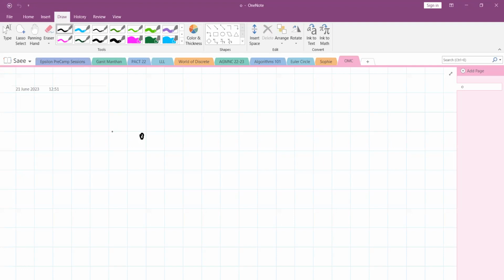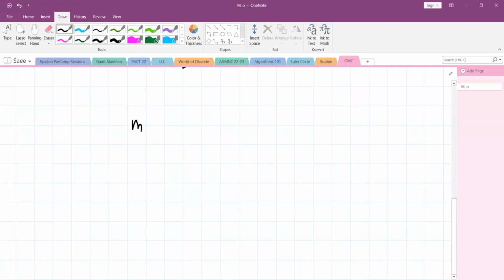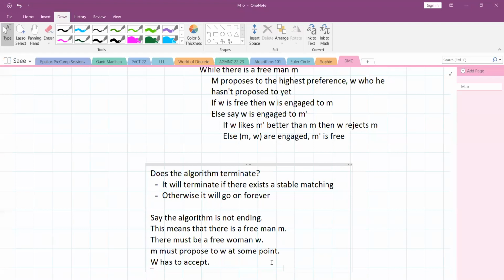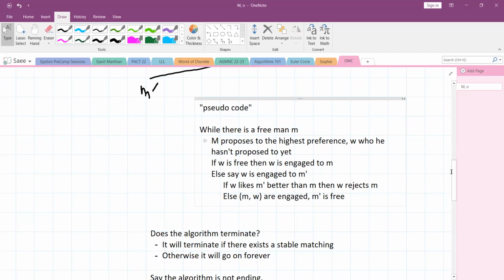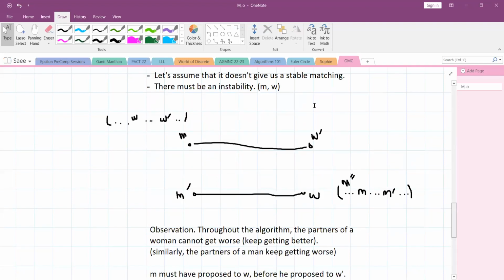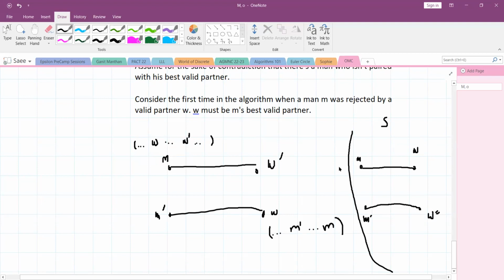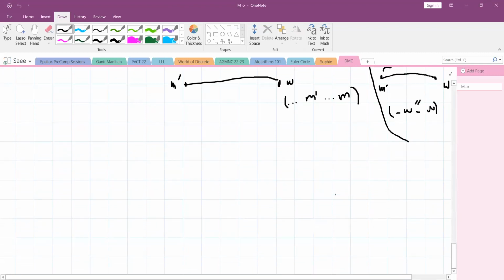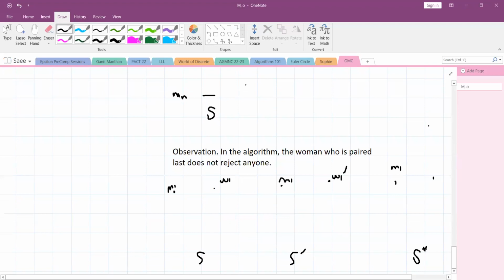Finding a Stable Matching by Saee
This is an introductory talk about algorithms and their analysis. We go through the Gale-Shapely algorithm and some of it's unexpected consequences. No hard pre-requisites.